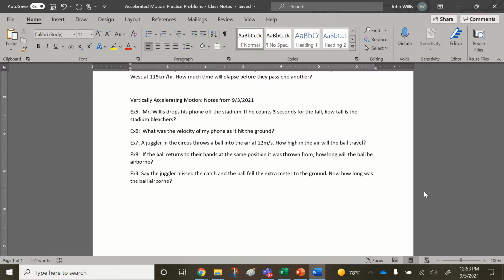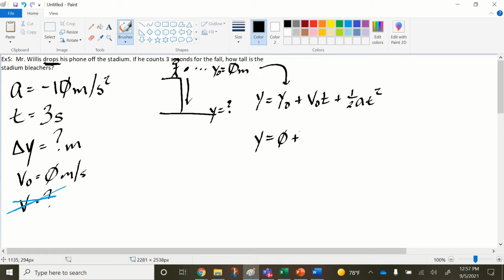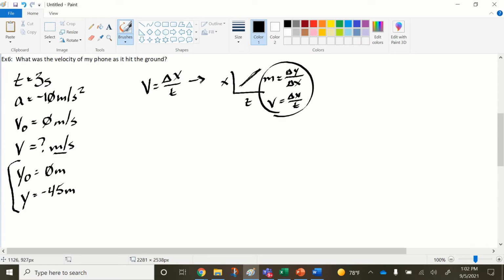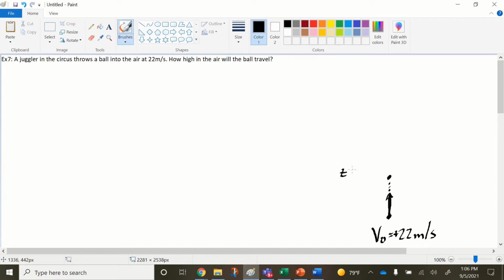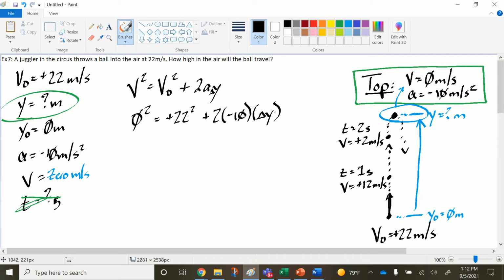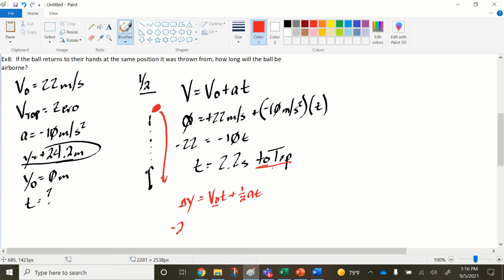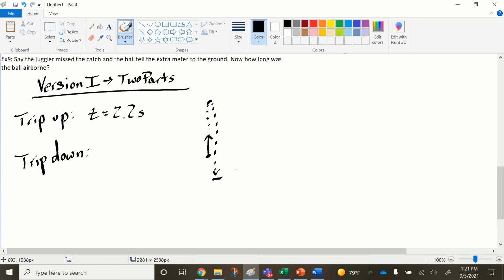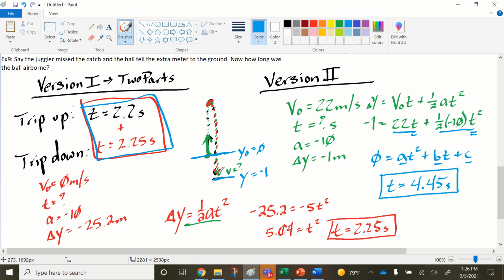Vertical Acceleration Notes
This video is the same as our lecture on 9.3 regarding the introduction to gravity and its application mathematically. The example problems done in class have been added to Teams. The following are the time-stamps for each practice problem:
0-2:40   Overview
2:41-8:45  Ex5 (Drop Problem - Find height)
9-13:33  Ex6 (Drop Problem - Find Final Velocity)
13:40-21:18  Ex7 (Throw-up - Find height)
21:18-28:42  Ex8 (Throw-up - Find time of flight)
28:48-34:45  Ex9 (Throw-up @ different heights - find time)